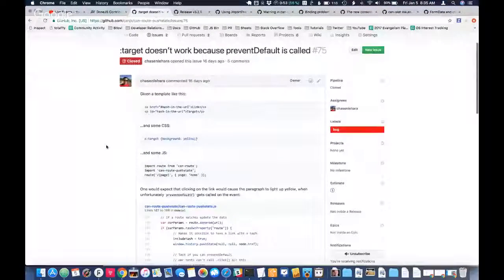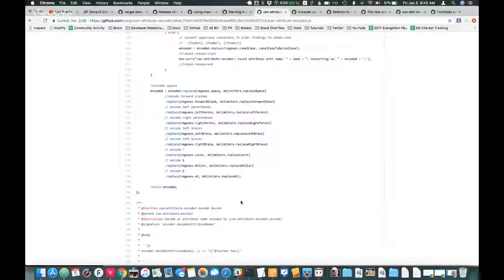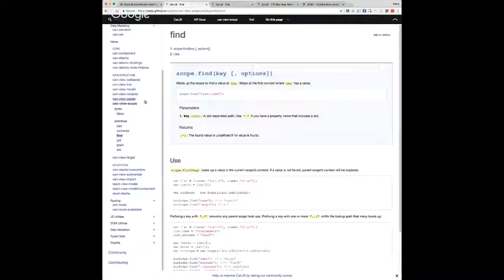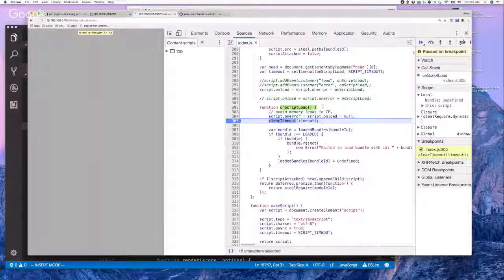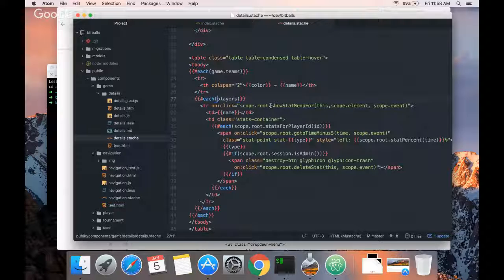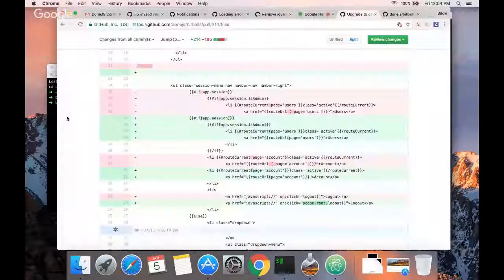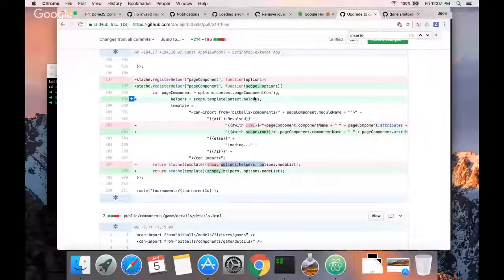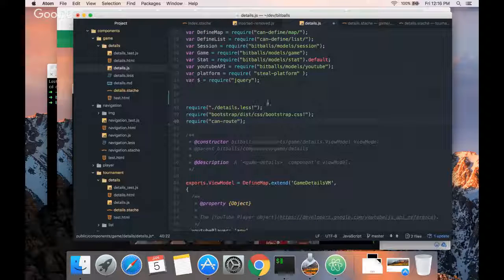DoneJS Contributors Meeting – 2018-01-05